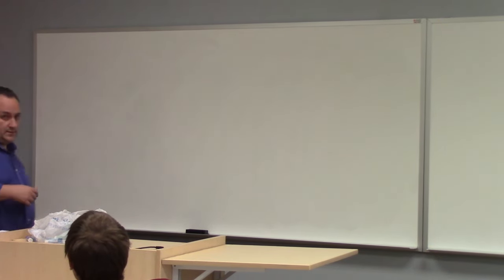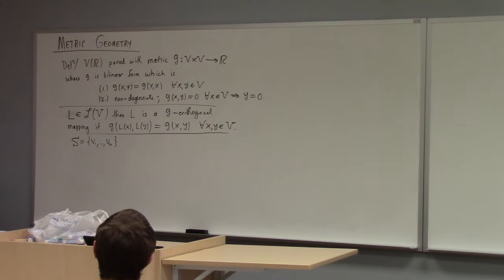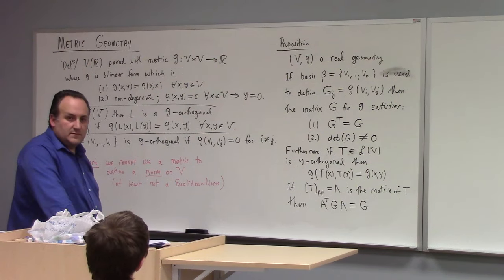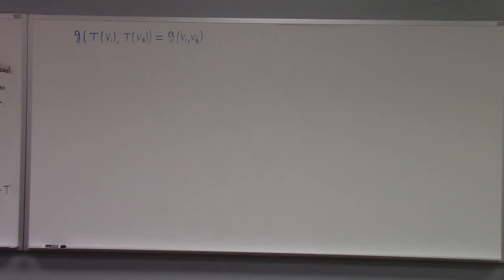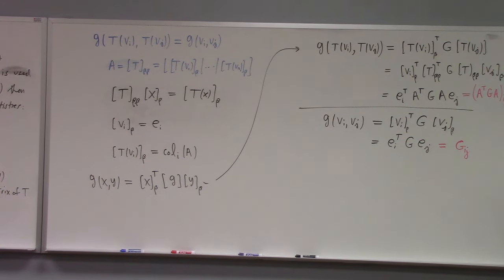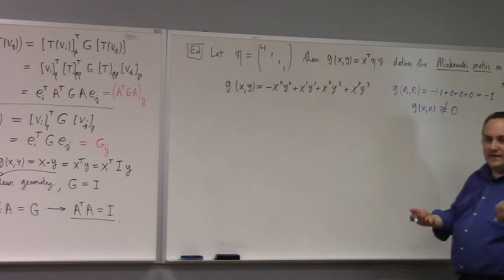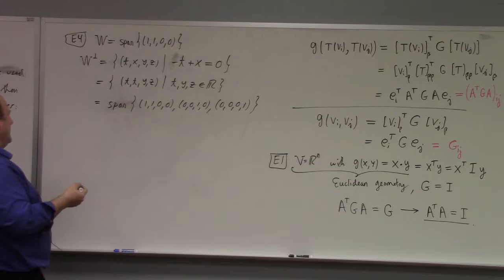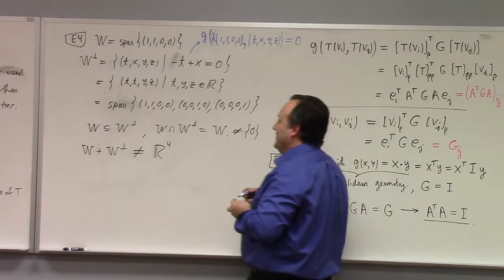Linear Algebra: metric geometry, some contrasts of Minkowski vs. inner product space, 11-20-24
(sorry musical morphisms rushed, must do another video on these)